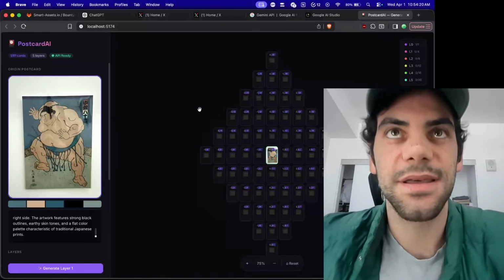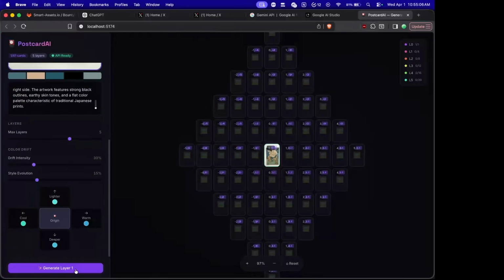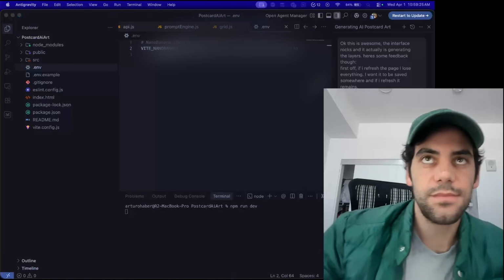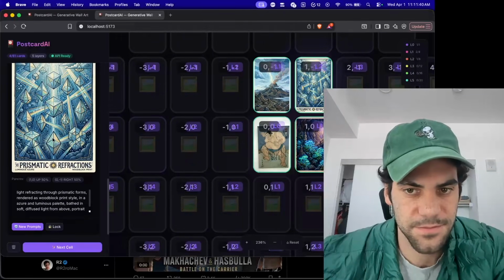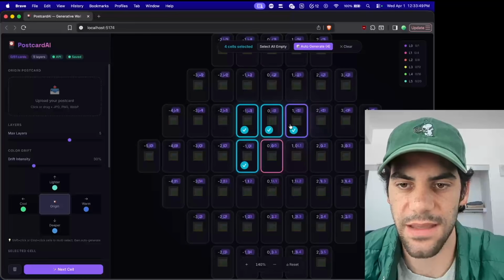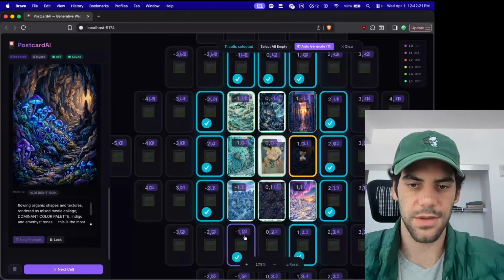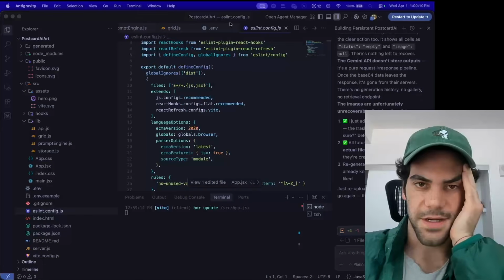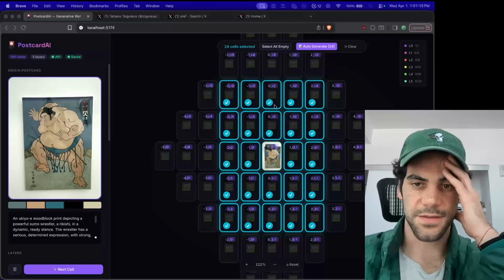I Let AI Design My Walls... (Did It Work?)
I was tired of staring at sad, blank walls, but instead of just buying posters, I decided to tackle this the tech way. In this video, I build a custom app that uses AI to generate, visualize, and preview art directly on my room's walls. Once the app calculated the perfect layout, I printed out the AI-generated pieces and pasted them up for a massive room transformation.